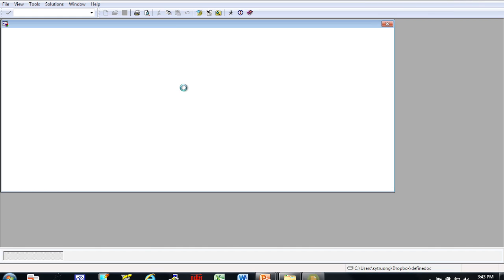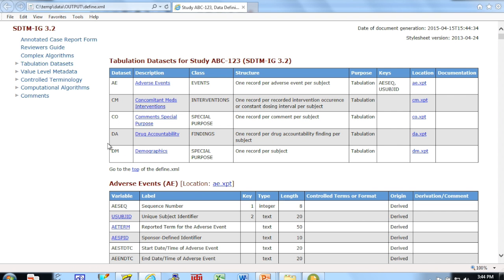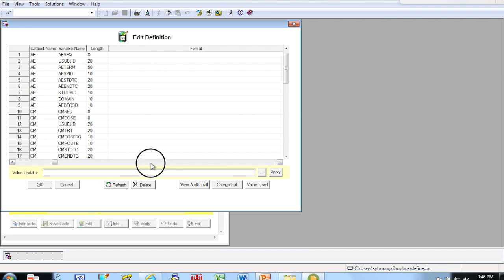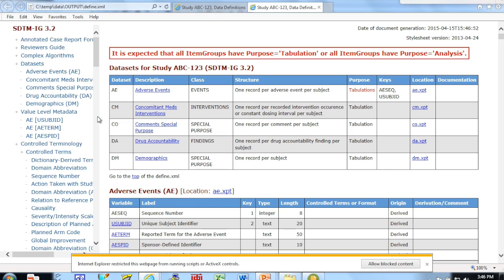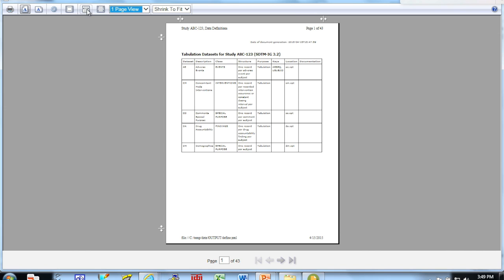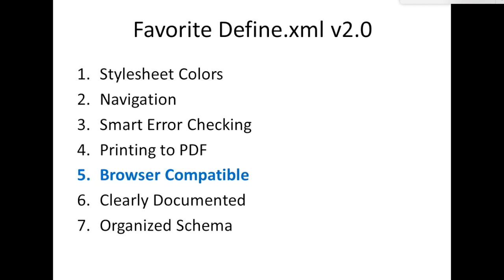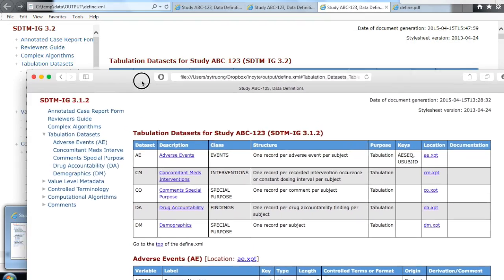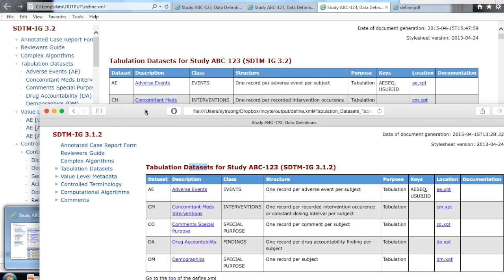7 Favorite Features Define.XML v2.0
The 7 Most Important Enhancements in CDISC Define.XML v2.0